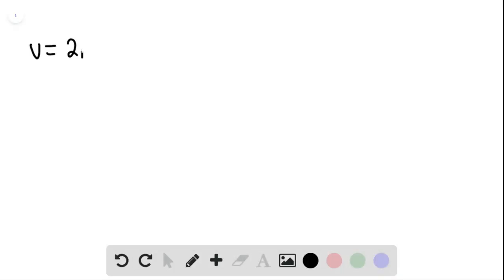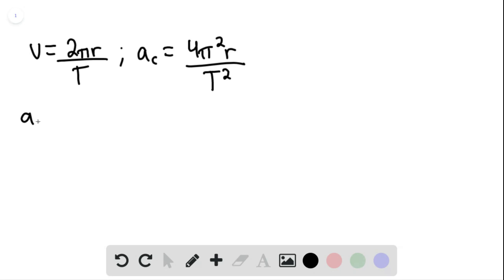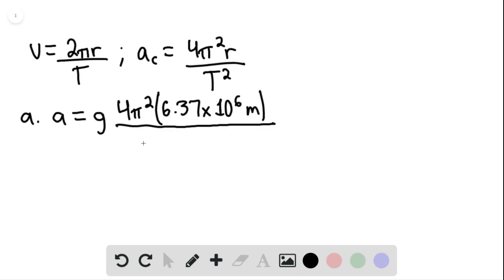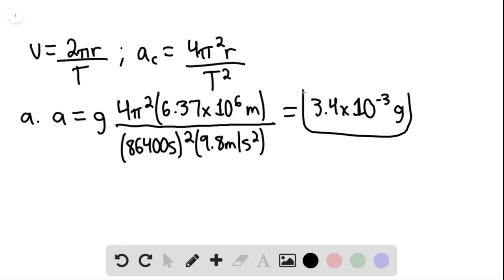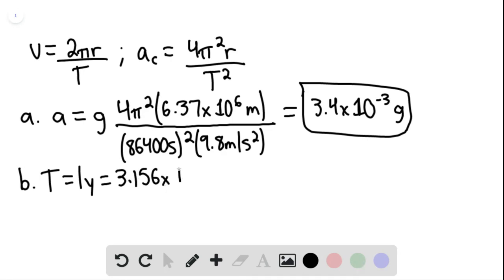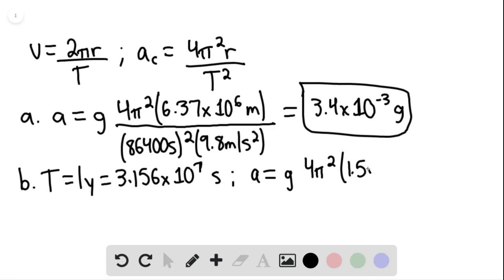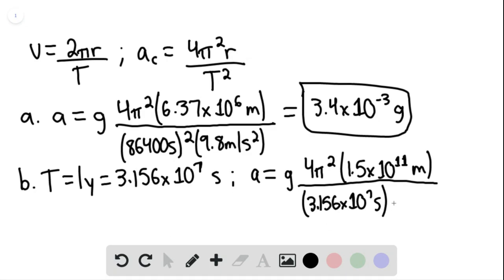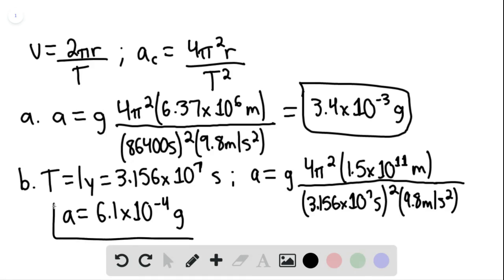An object lying on Earth's cquator is accelerated a toward the center of Farth because Farth rotates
An object lying on Earth's cquator is accelerated (a) toward the center of Farth because Farth rotates, (b) toward the Sun because Earth revolves around the Sun in an almost circular orbit, and (c) toward the center of our galaxy because the Sun moves around the galactic center. For the latter, the period is and the radius is Calculatc these threc accelerations as multiples of